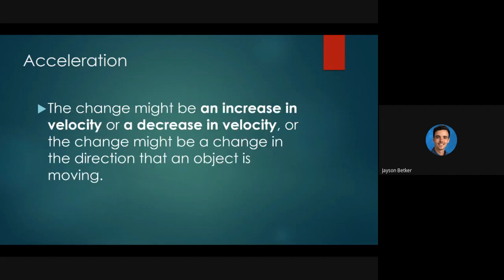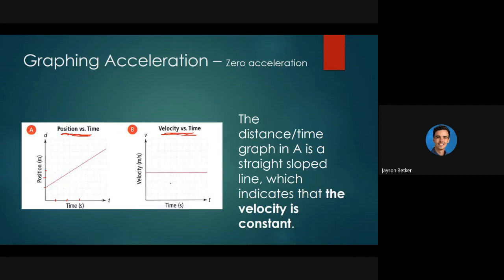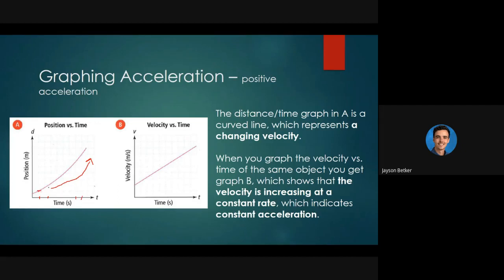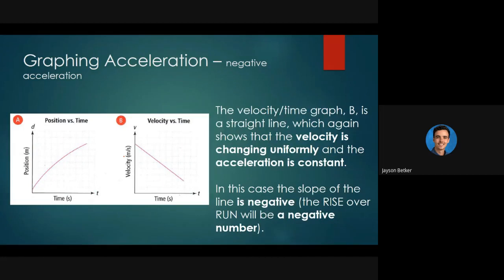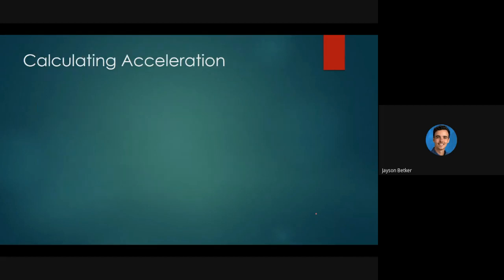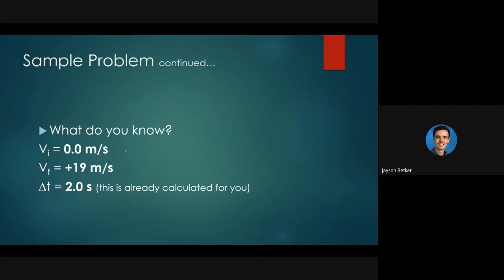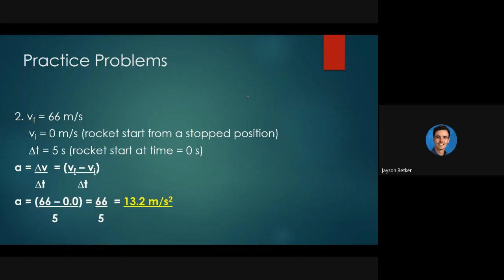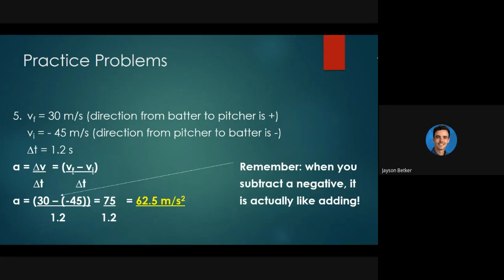Investigating Acceleration and Distance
The next step after learning about velocity is what happens to an object when it's velocity changes??? Acceleration!